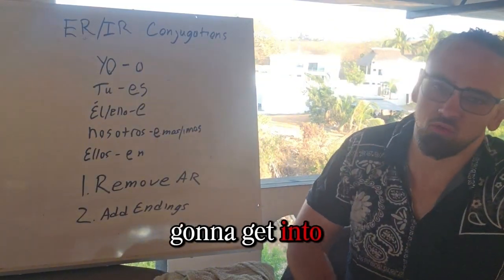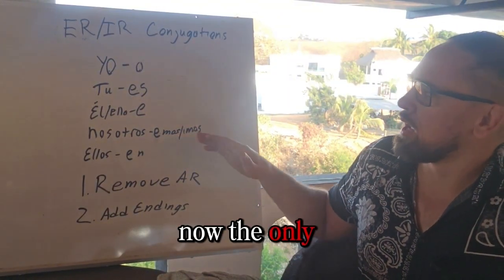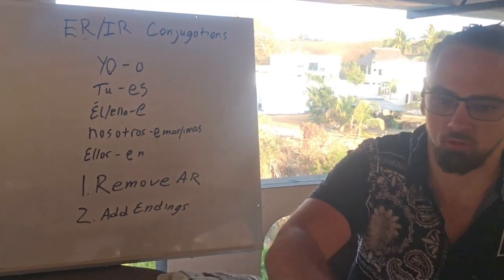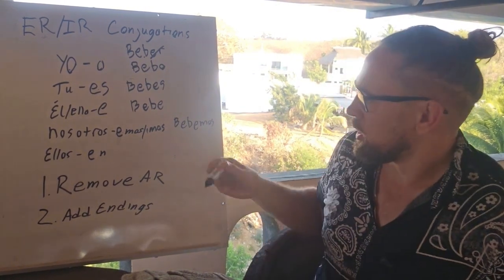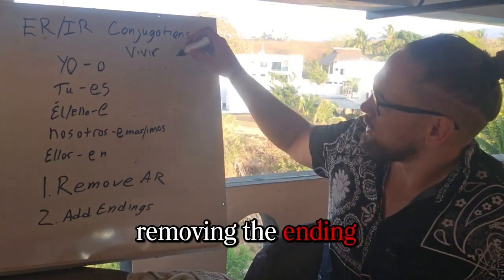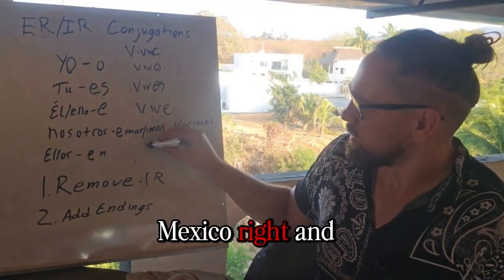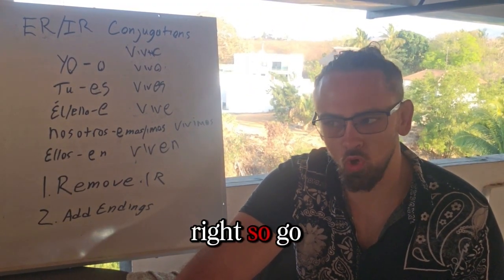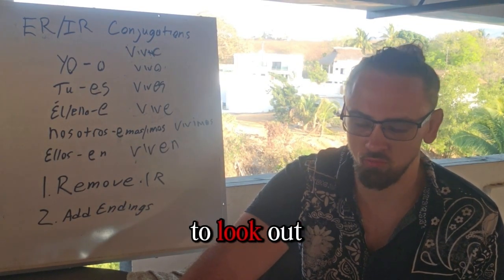Spanish ER vs IR Verbs Made Simple (Finally Understand Them)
To read tips on language learning and more on life living in Mexico and my take on the history of the country, check out my Substack

Be sure to follow Nomad Language Academy on social media for more free language learning help: